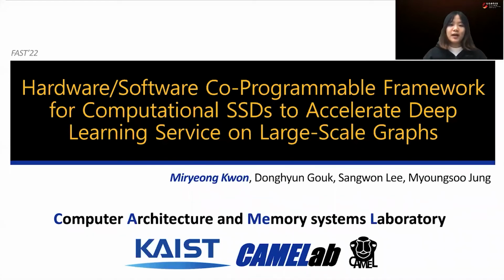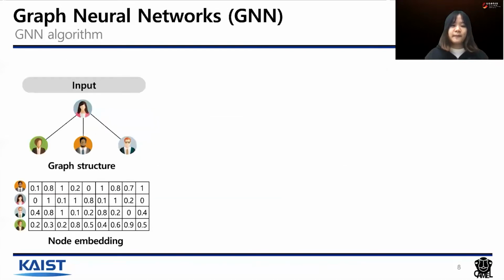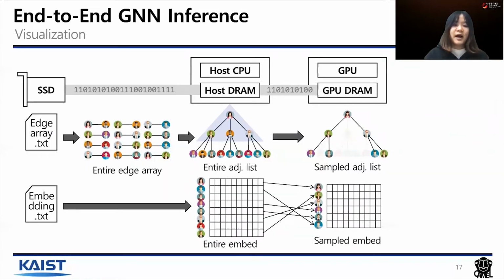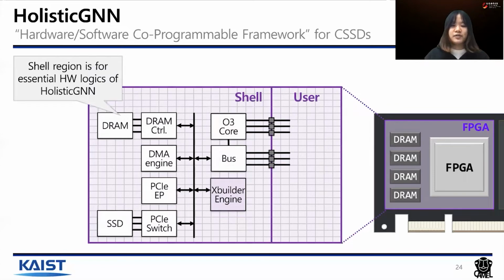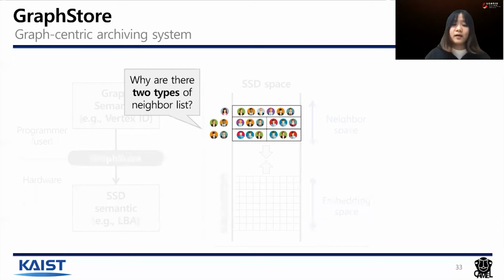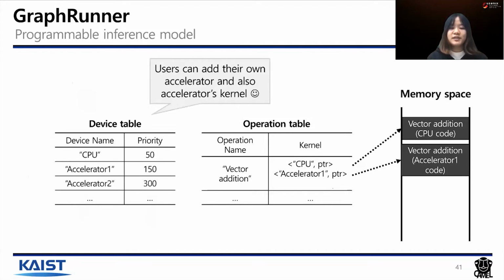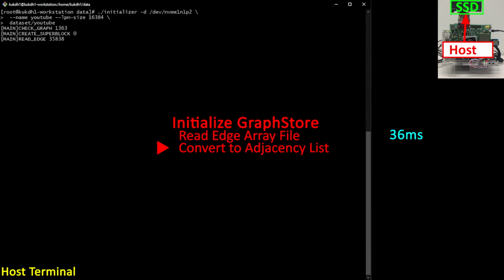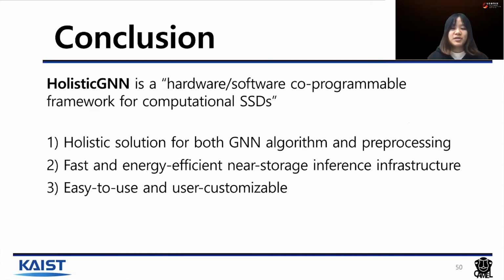FAST '22 Hardware/Software Co-Programmable Framework for Computational SSDs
[FAST'22] Hardware/Software Co-Programmable Framework for Computational SSDs to Accelerate Deep Learning Service on Large-Scale Graphs